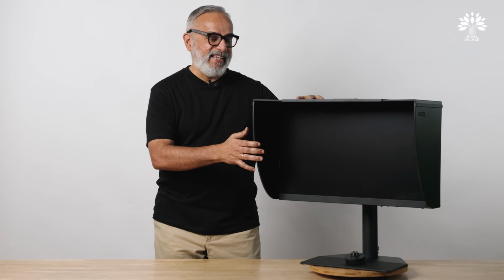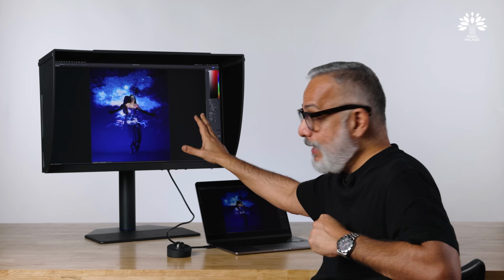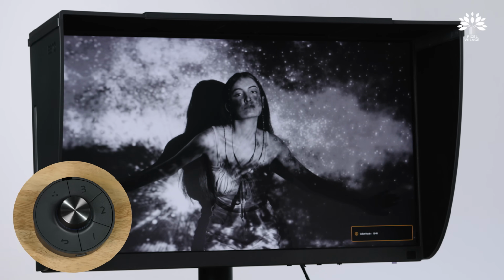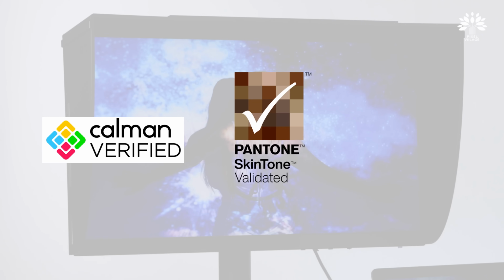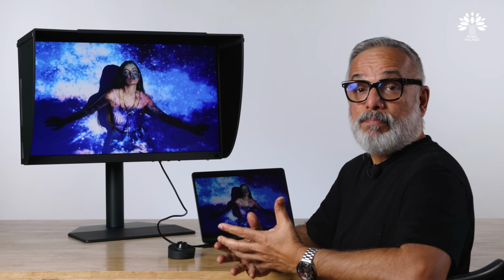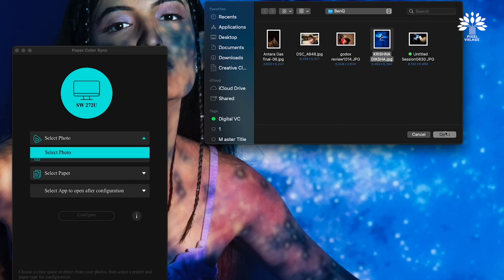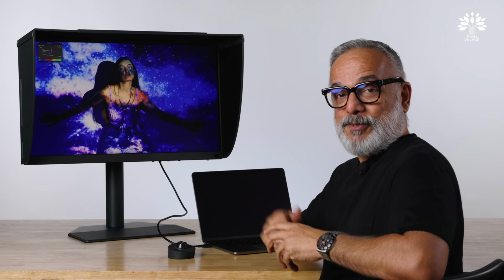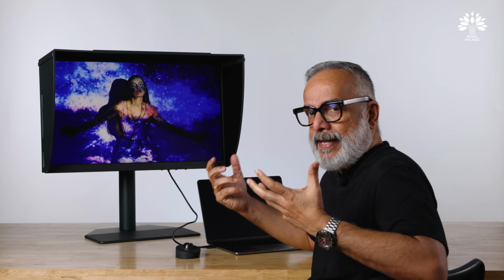BenQ SW272U I Is this the Best Monitor for a Photographer?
In this YouTube review, we explore the BenQ SW272U, a 27-inch 4K photographer monitor designed for professionals. The video highlights key features like its 99% Adobe RGB coverage, AQCOLOR technology, and HDR support, emphasizing its ability to produce accurate colors and details. The review also covers user-friendly aspects such as hardware calibration, the Palette Master Ultimate software, and USB-C with 90W PD connectivity. This video is tailored for photographers and digital artists seeking a reliable monitor for precise color management and exceptional image quality. For more details, visit the BenQ website

We hereby declare that we do not receive any commission from sales arising from the above link.

If you wish to learn Photography or Filmmaking, consider Pixel Viilage Creator Academy.
for find out more.
for send an enquiry.